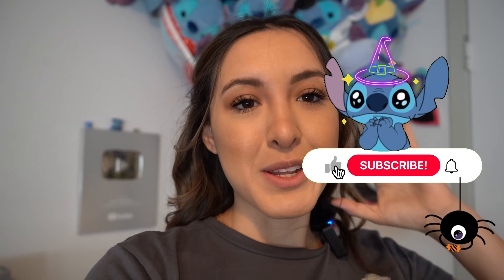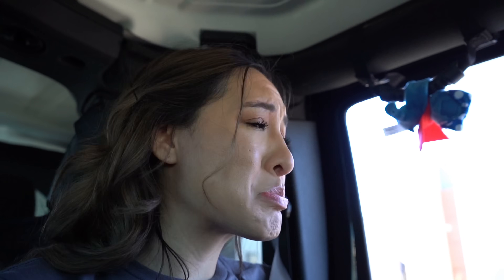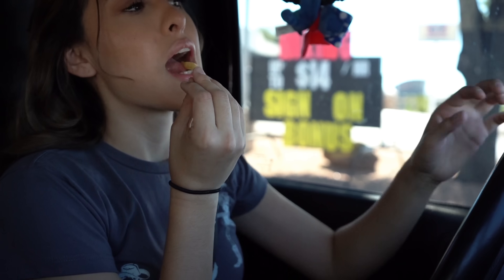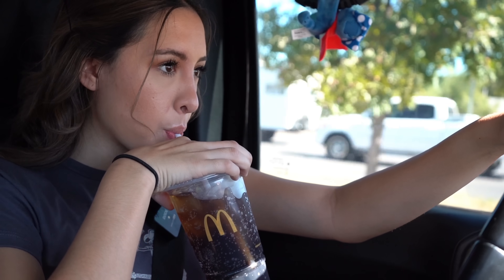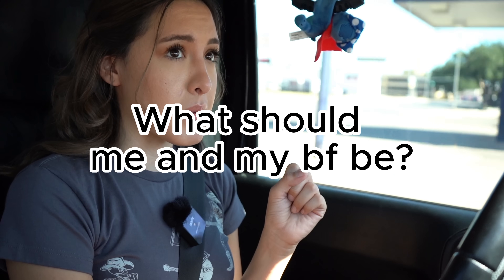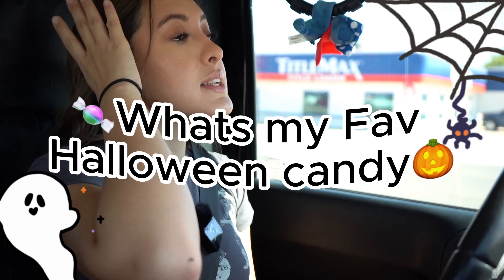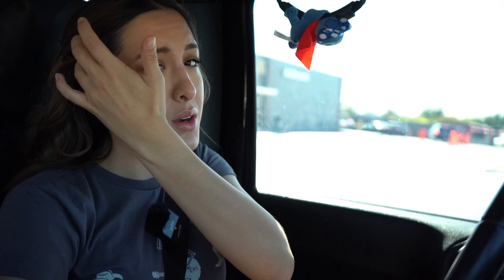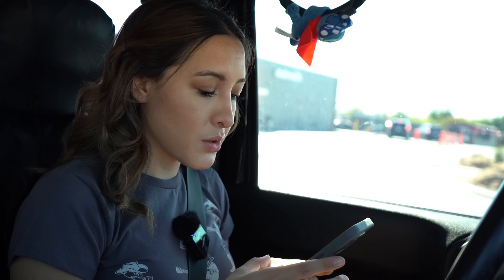COME SQUISHMELLOW HUNTING WITH ME!!! | Autumn Monique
_t=8XY123AmT8A&_r=1

 3524 knickerbocker Rd PMB318 San Angelo TX

MY BOYFRIENDS SOCIALS

Welcome to the official Autumn Monique YouTube channel. I do
Stitch videos, vlogs, storytimes, Tiktok povs, pranks coming soon and more! Love ya!!